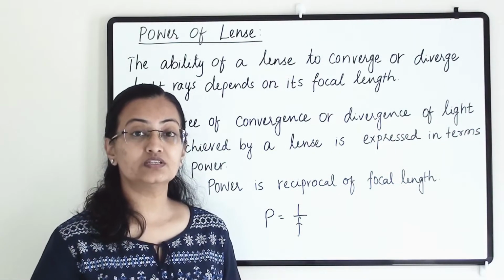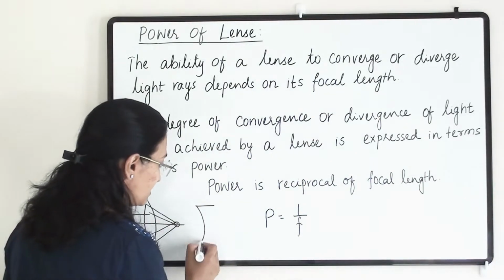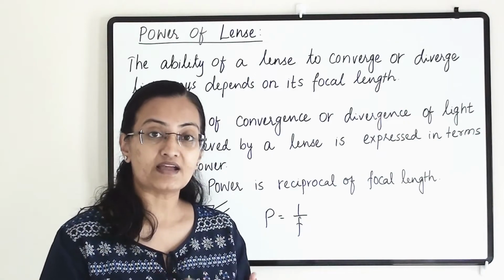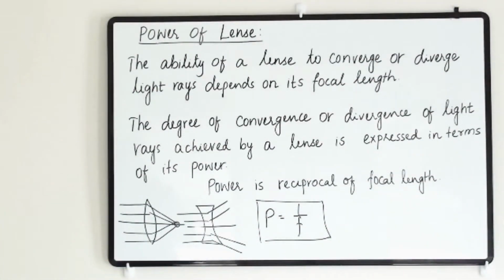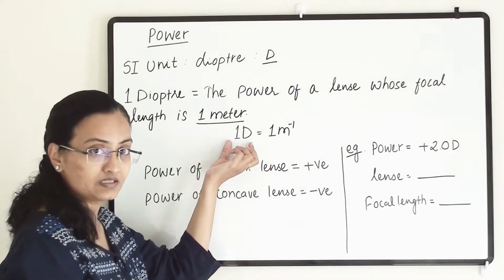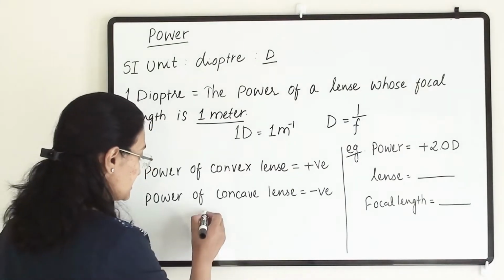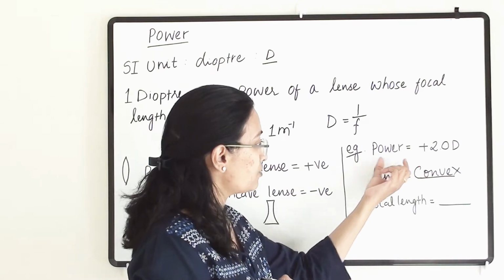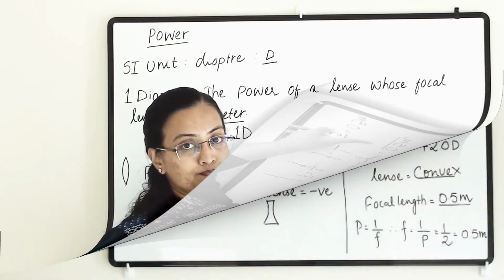CBSE Std-10 Sci Ch-10 || Power || Light refraction n reflection || NCERT || JEE NEET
What is 1 dioptre of power?, what is formula?, why is it 1 m-1?, Are power for convex n concave lenses are different? ,